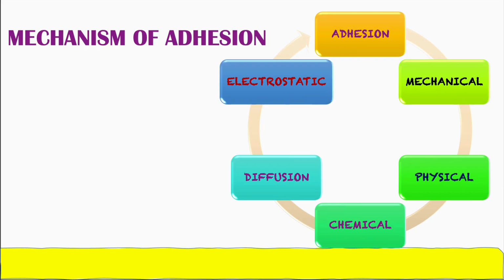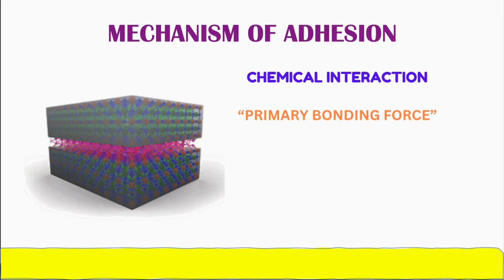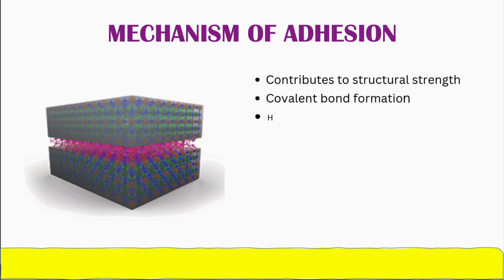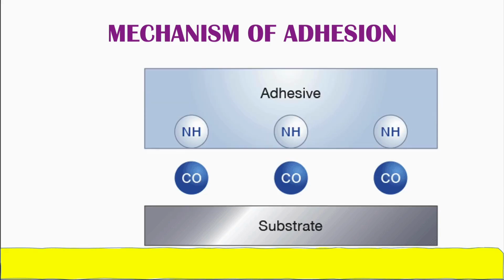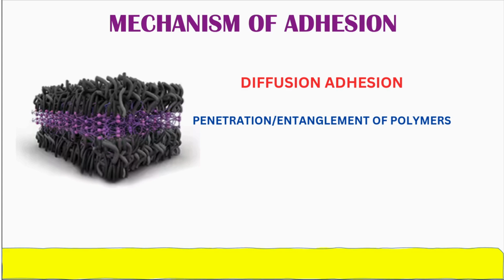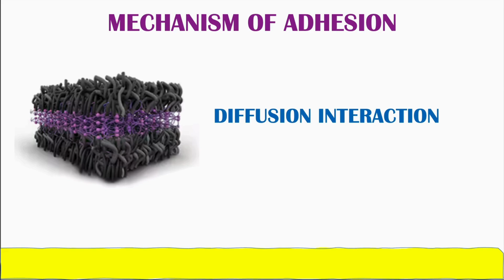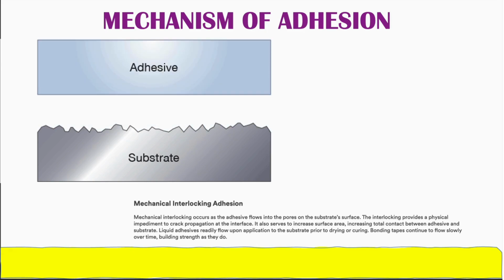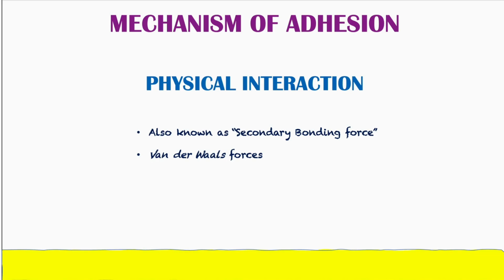How Adhesion REALLY Works: Mechanism